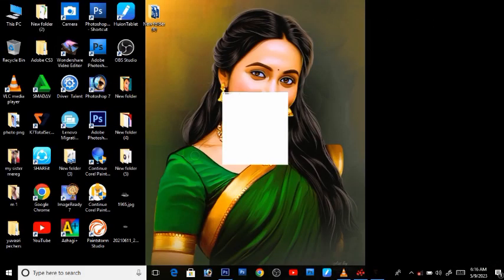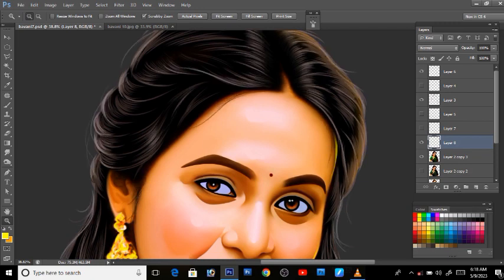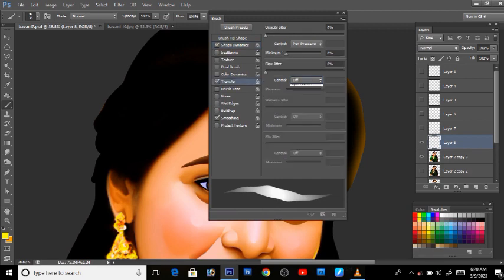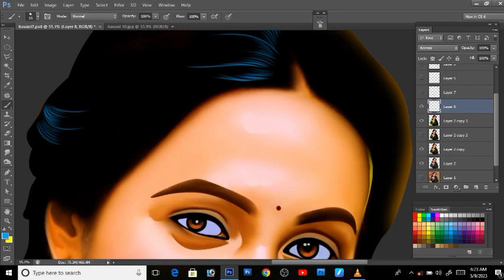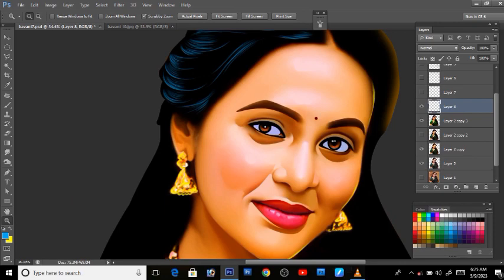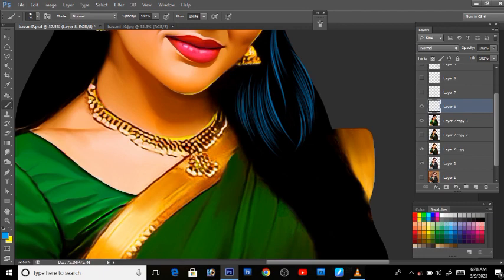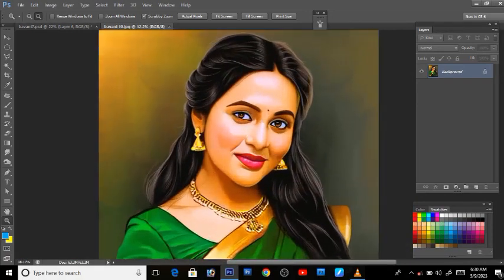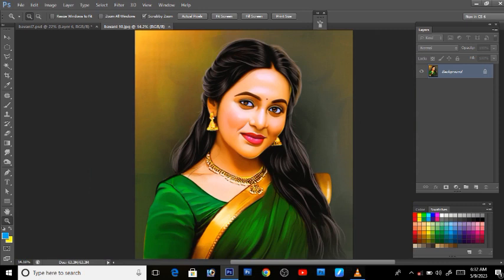Wacom hair work tutorial